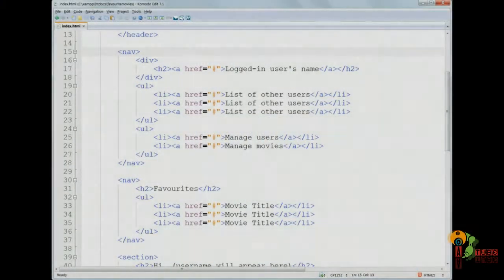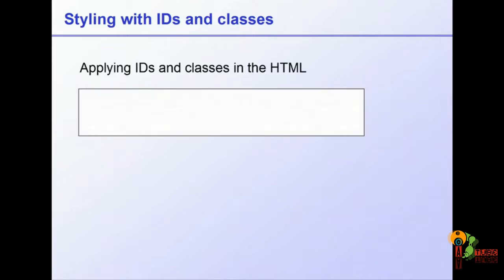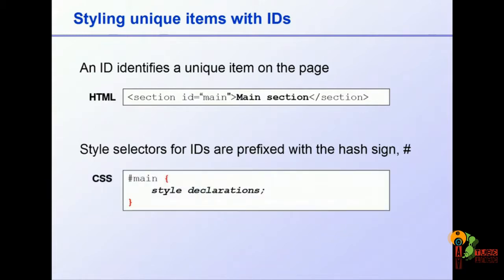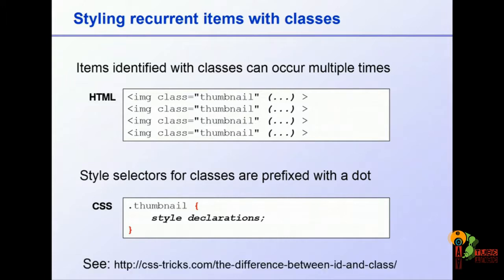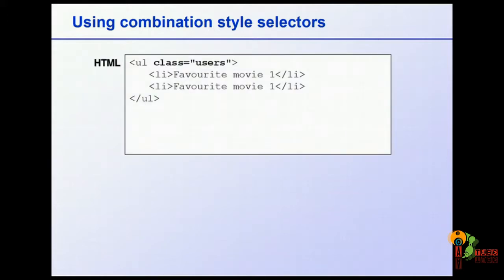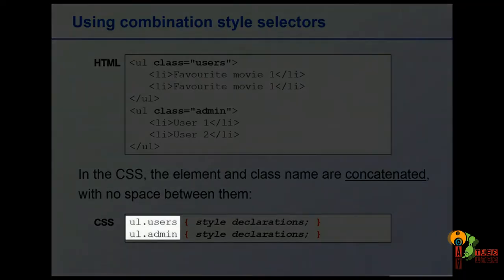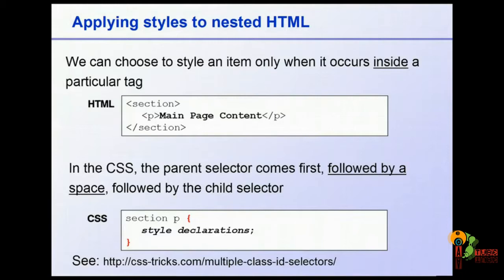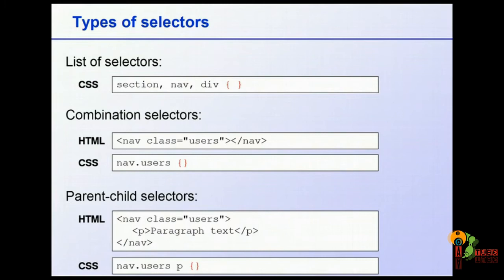[016] Build An Instantly Updating Dynamic Website With JQueryAJAX